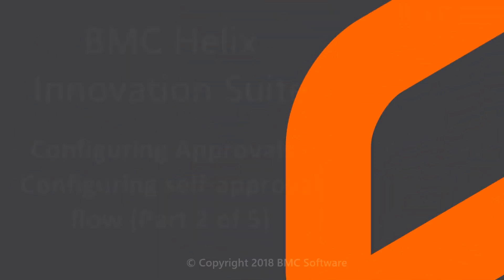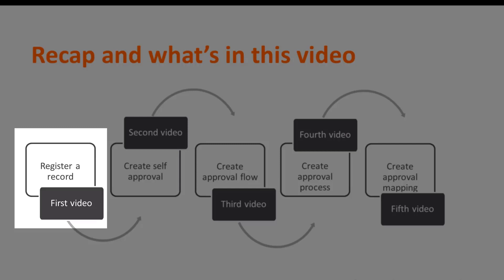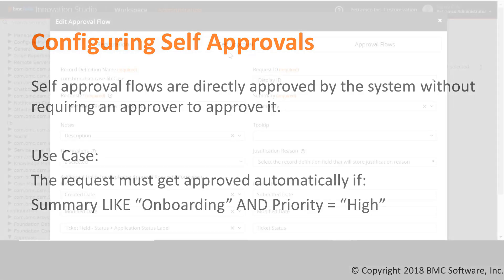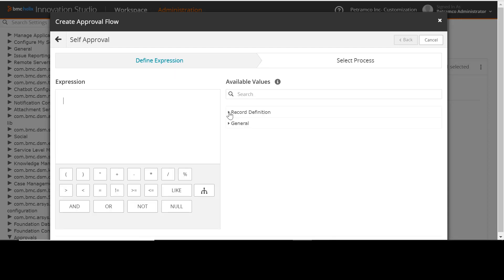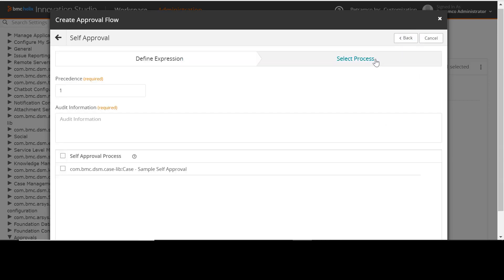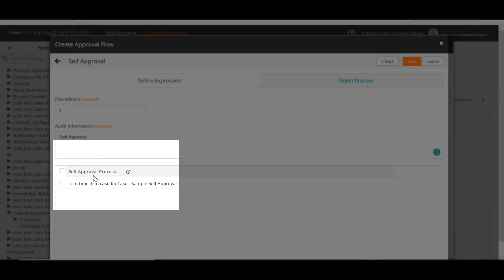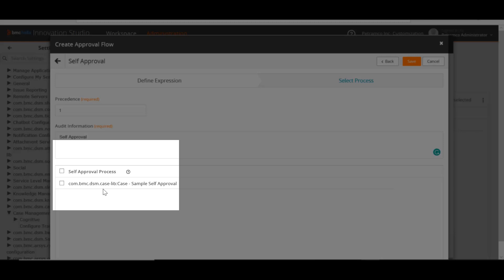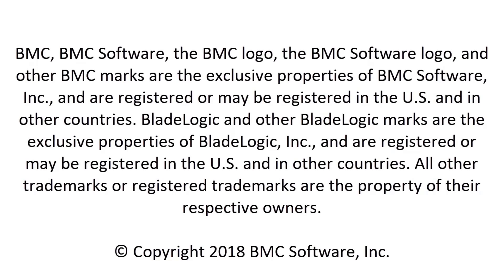BMC Helix Innovation Studio - Approvals - Configuring self-approval flow (Part 2 of 5)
This video provides an overview of Approvals in BMC Helix Platform. The video is split into 5 parts.

• Part 2: Demonstrates how to create self-approval flows.

For more information on this topic, see the BMC Online Documentation Portal

Get additional videos for this release at InnovationSuite videos.

Video author: Prajakta Wakde